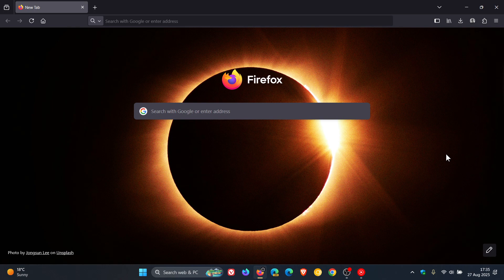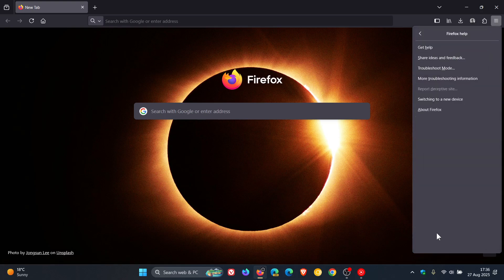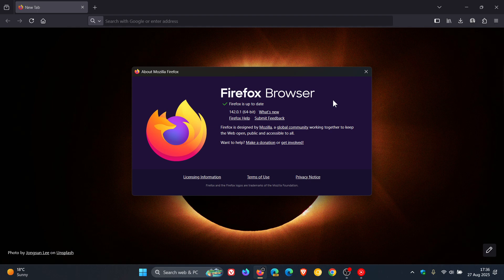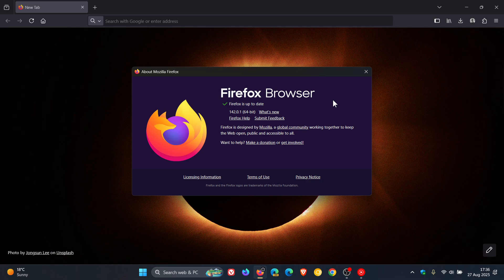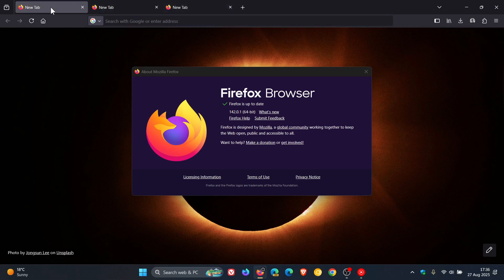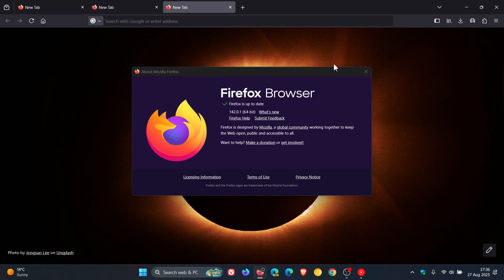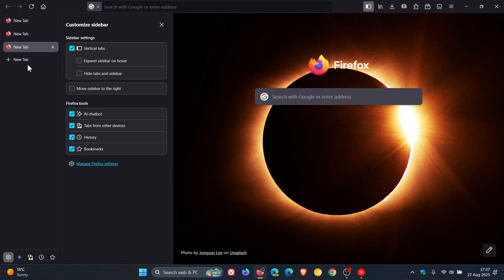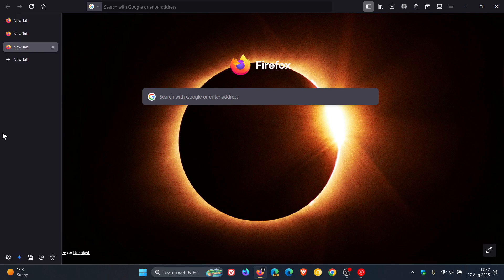The New Firefox 142.0.1 Update Fixes Crashes & Squashes Bugs!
The latest point release has just landed.